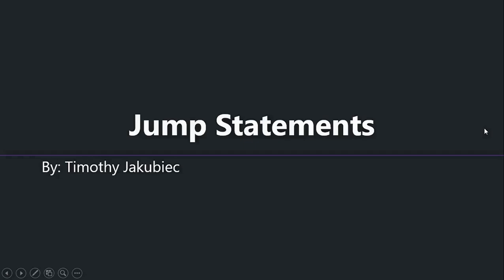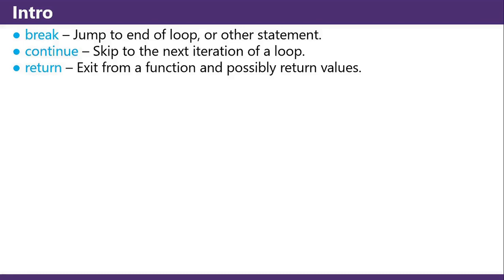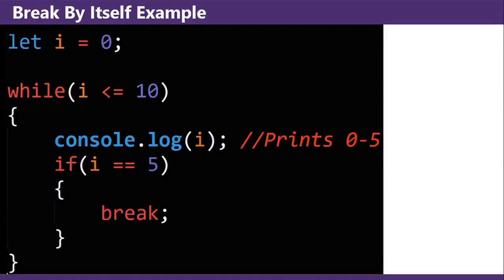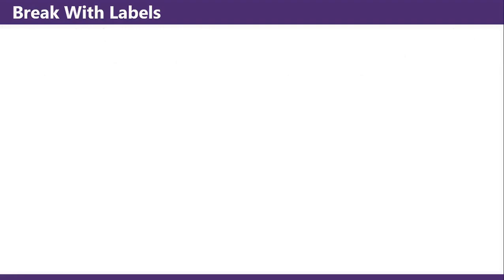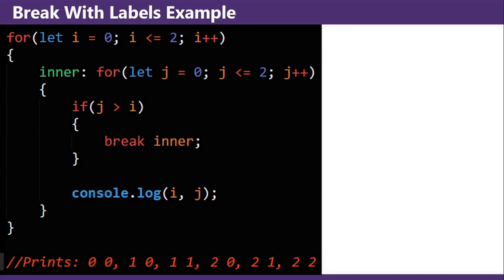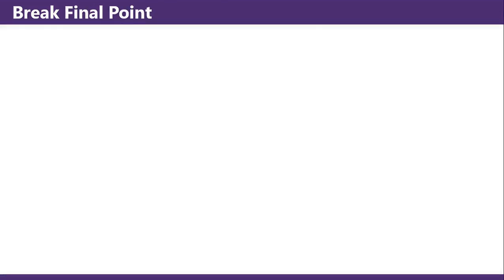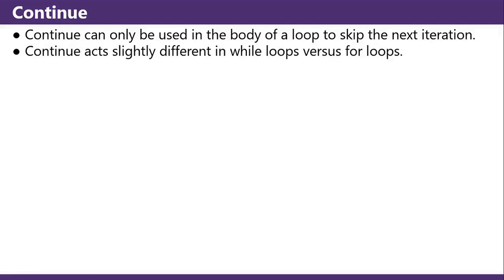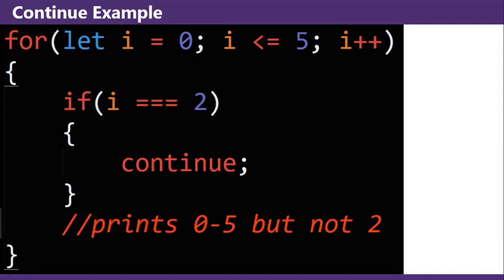JavaScript Jump Statements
JavaScript jump statements include those of break and continue. Break is used to exit a loop completely, and continue is used to skip to the next iteration of a loop.

Break and continue can be used on both for and while loops. What they cannot be used for, though, is recursion as that is function based iteration and not loop based iteration.

*In the continue example, I say prints. No printing is done, but those numbers are still looped through*

0:00 – Intro
0:17 – Break By Itself
0:34 – Labels & Labeled Breaks
1:09 – continue
1:34 – return